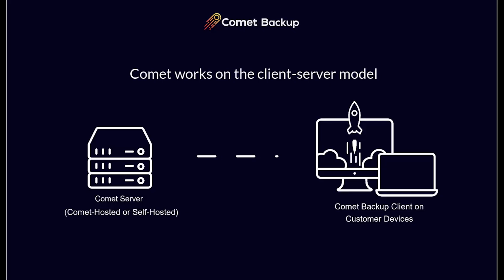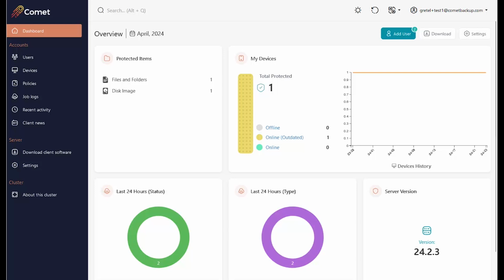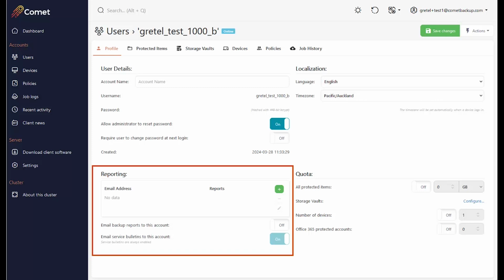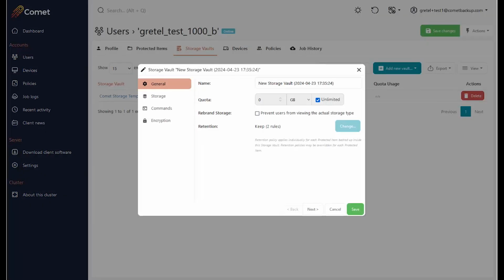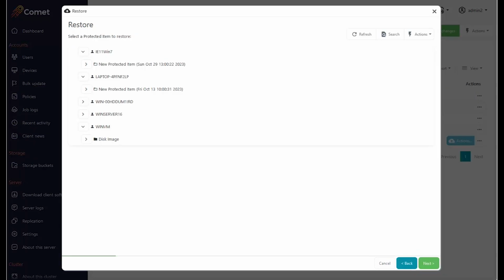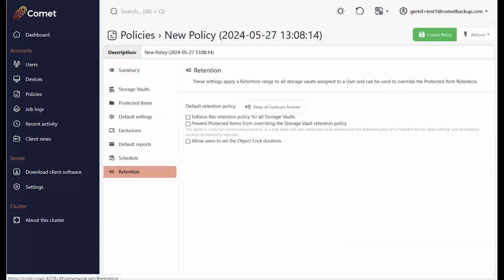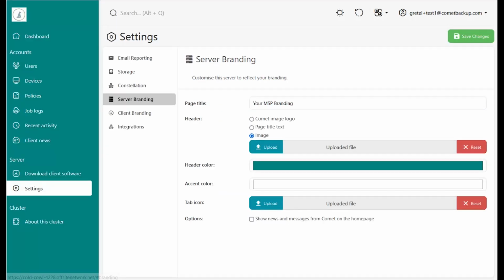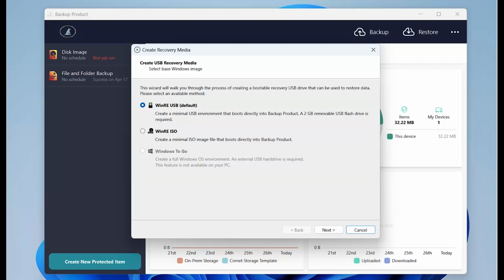Product Tour Comet Backup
Watch this quick tour through some of Comet Backup's top features, including re-branding, central control console for all end points, localization options, storage size management, and more!

CHAPTERS
0:00 Intro
0:25 Comet components
0:55 Core technology benefits
2:05 Comet Server interface
2:31 Light and dark mode
2:38 Language settings
2:48 2FA on the Comet Server
3:16 User settings and customizations
2:51 Backup types (Protected Items)
4:23 Setting up backup schedules
4:52 Configuring storage
5:03 Storage settings / customizations
5:33 Supported storage options
5:56 Managing registered devices
6:30 Restore options with Comet
7:30 Policy feature
7:45 Policy restrictions and default settings
8:00 Retention policy
8:47 Cleanup of unused backup data (Constellation Role)
9:11 Re-branding (Comet Server and Comet Client)
9:22 Comet Server re-branding options
9:41 Comet Client re-branding options
10:06 Comet Client interface
10:23 Comet Client settings
10:42 Create recovery media for bare metal restore
11:15 Wrap-up